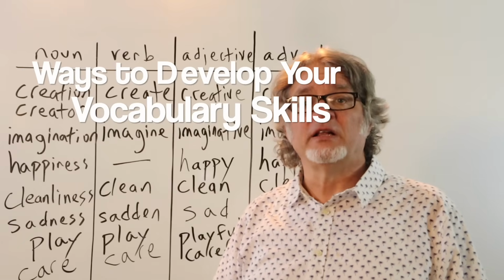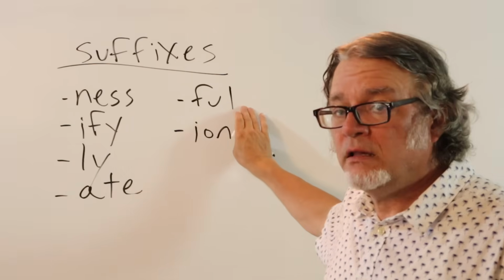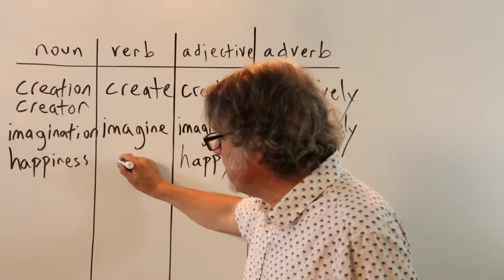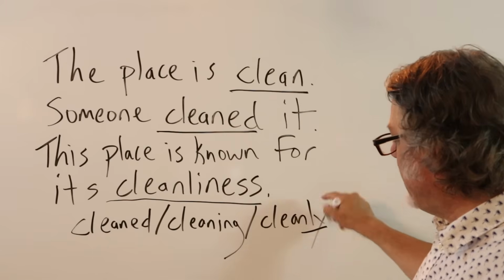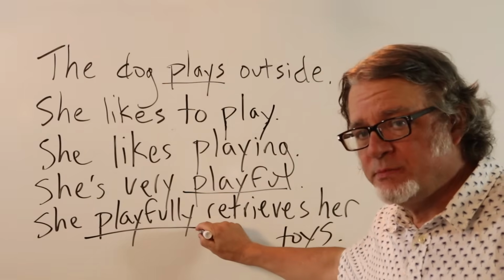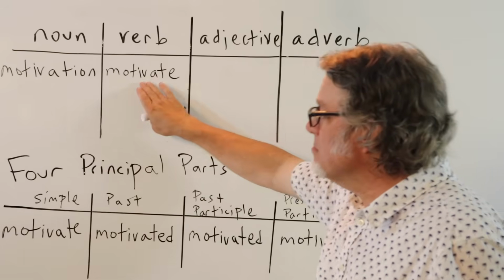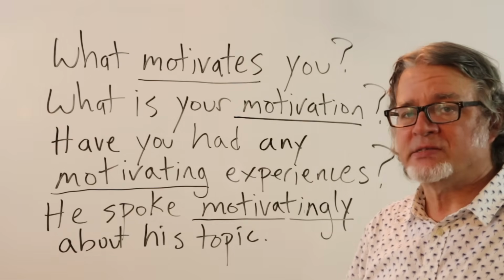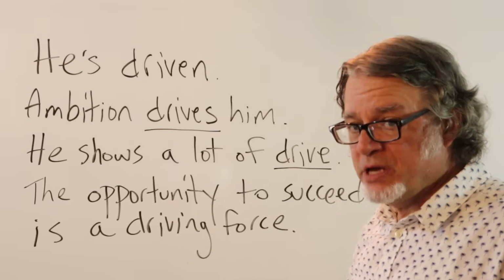Ways to Develop Your Vocabulary (Noun, Verb, Adjective, Adverb)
In this video, I'll help you change a verb from one part of speech to another, going from noun, to verb, to adjective, and adverb. This is a good thing to practice in order to develop your vocabulary skills in English.

Be sure to visit my new website at englishfortheplanet.com. Access is free!